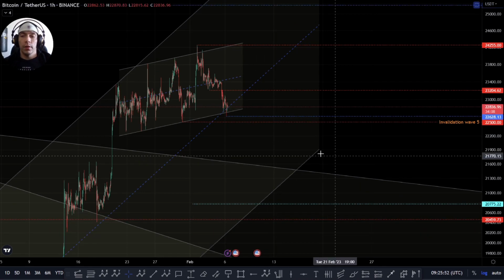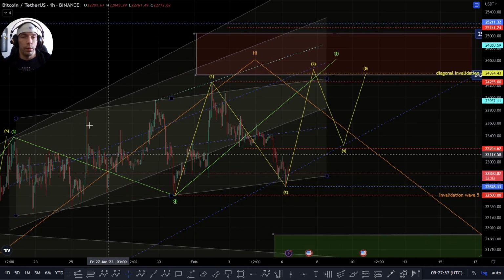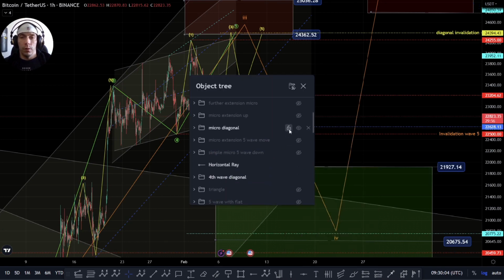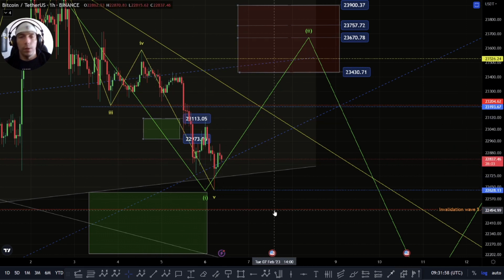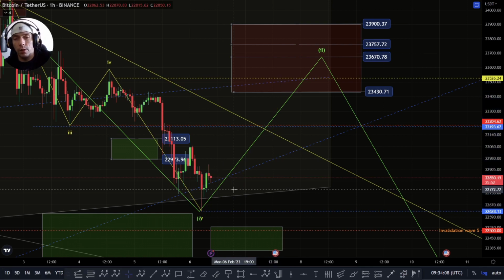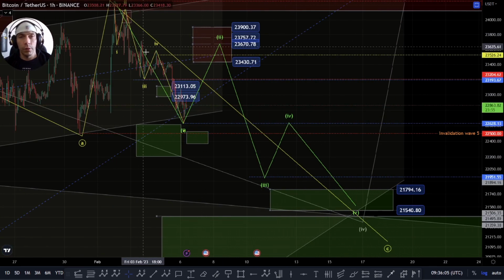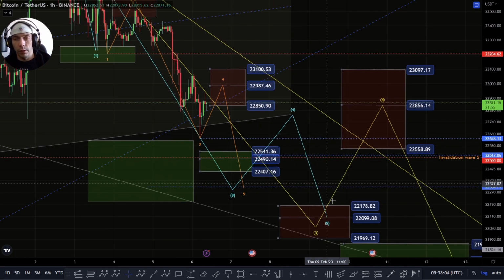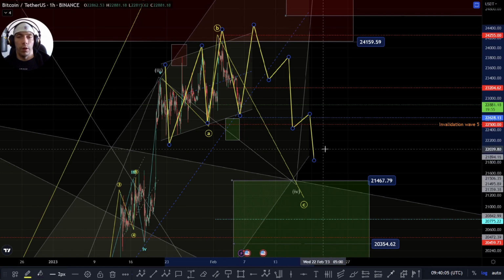⚠️WHO WILL WIN OUT!?⚠️ - BTC Bitcoin Price UPDATE - Technical Analysis/Elliott Wave Analysis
👉 Trading View.